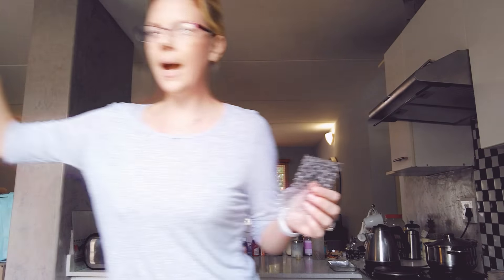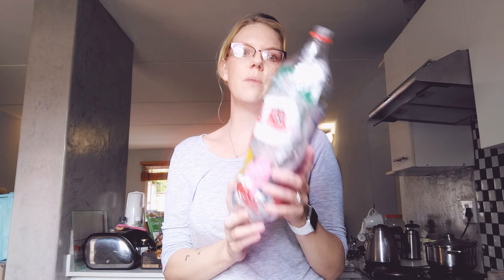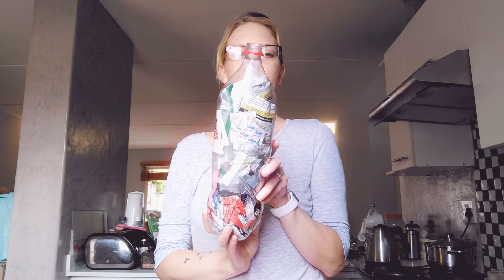Waste Management : ecobrick tip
Now I know the number one zero waste rule is "refuse" refuse the yogurt tubs to begin with. I've searched for a bigger tub in this flavour but i only find the small ones 🤦 and I could make yogurt at home or right out refuse it. But my kiddo really loves it and so do I so at what point do we draw a line between denying ourselves some enjoyment of our food and refusing the product altogether? I won't buy this yogurt weekly but I don't want to feel shit because I have to refuse it to be a proper zero waste person... Stores need to stop putting products in shitty plastic we can't recycle! Or offer some sort of solution for these plastics after use.